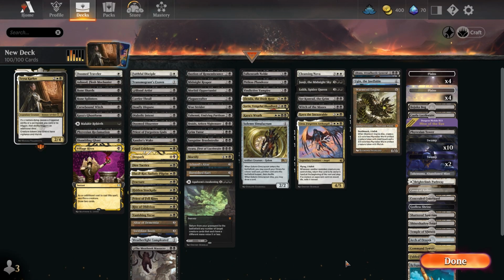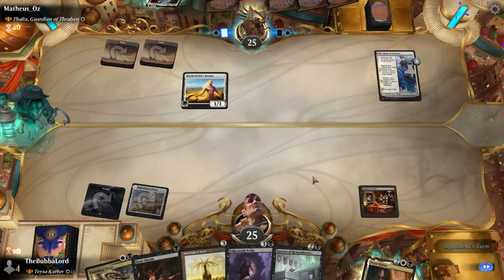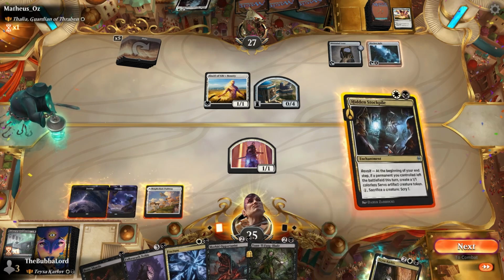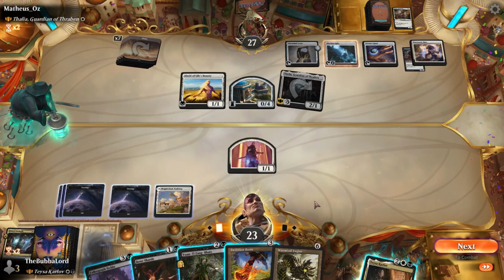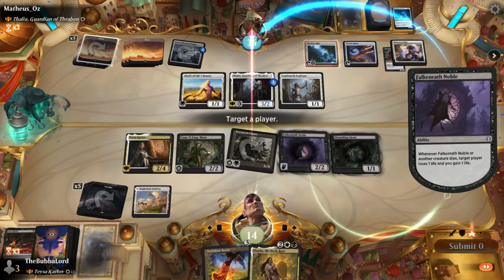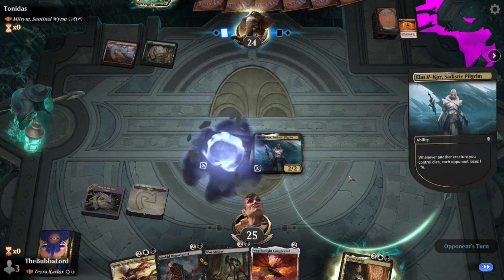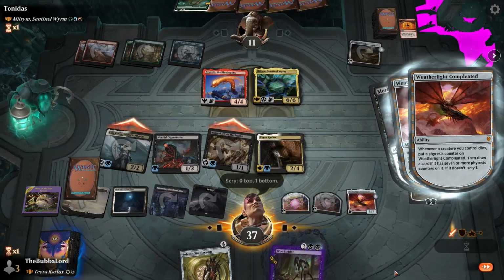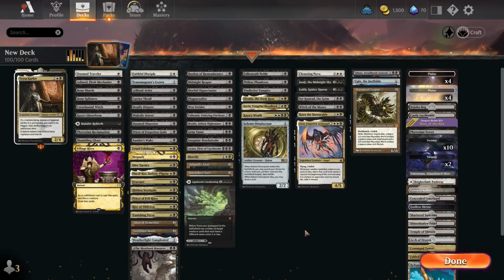[MTG Arena - Historic Brawl] Teysa Karlov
Working on making new videos, mainly focused on historic brawl in Arena but as I learn how to make better videos I plan to branch into other games and develop this channel.